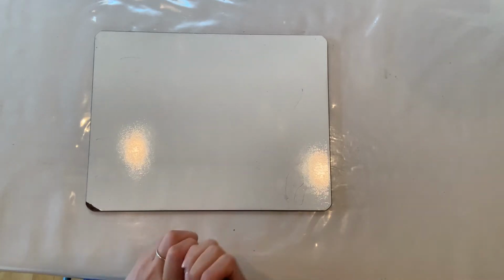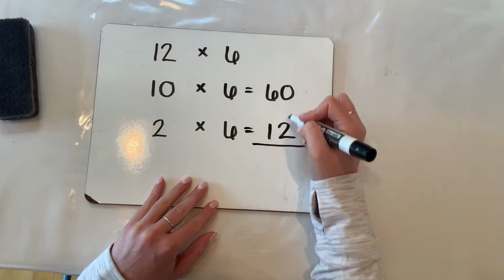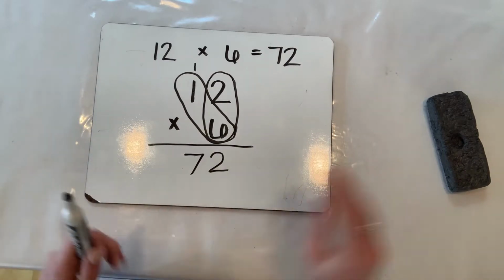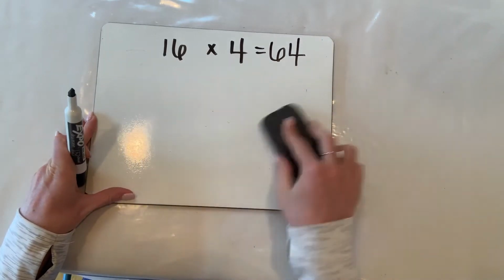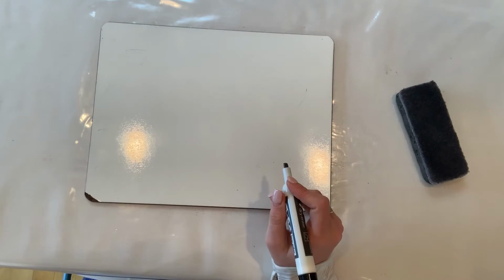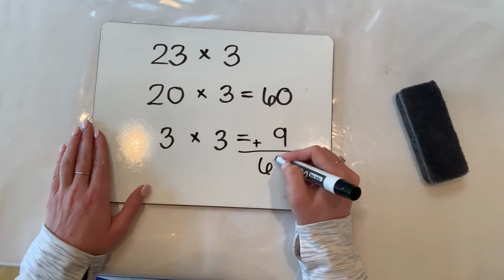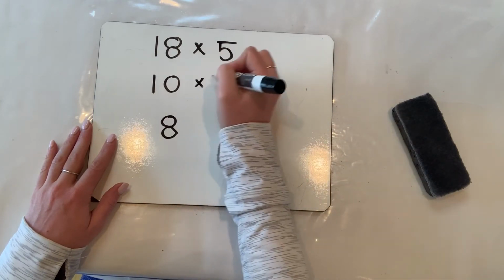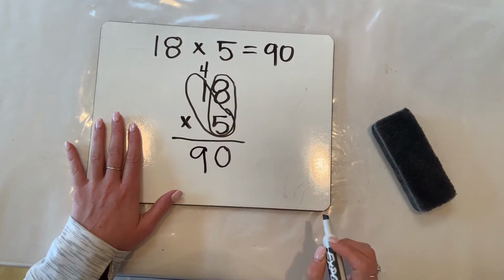Challenge Math - 01 - Breaking Apart Numbers to Multiply